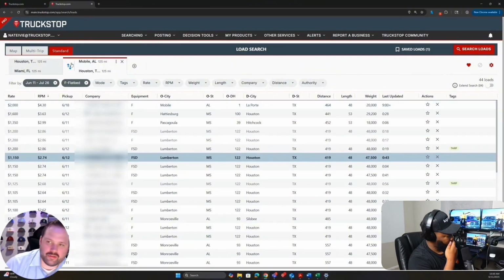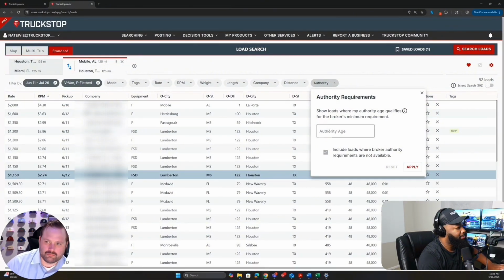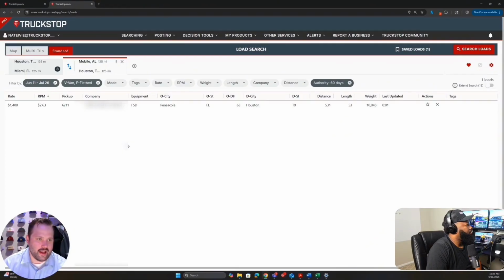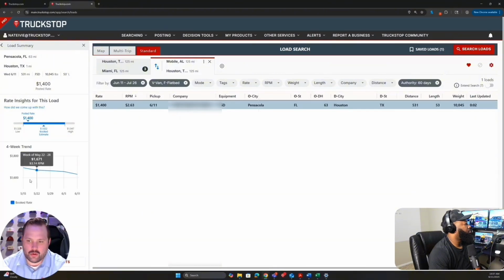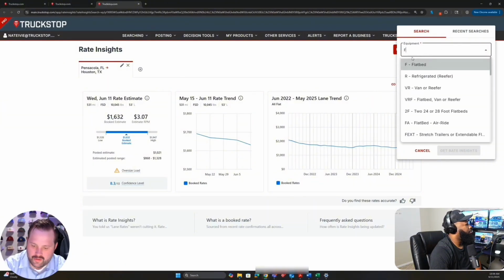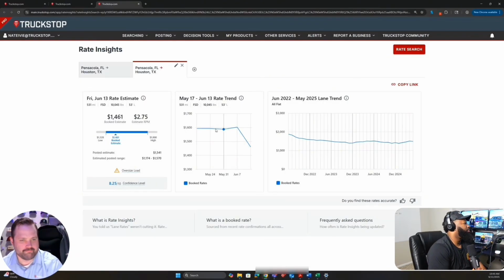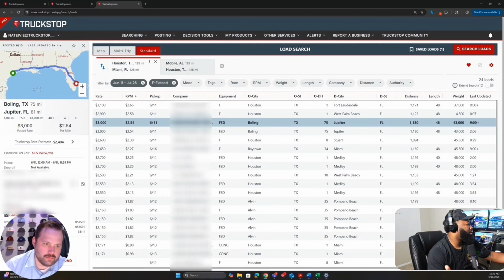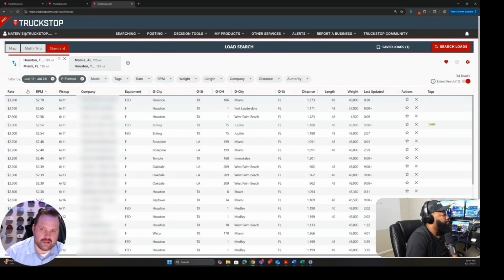Truckstop Just Changed the Game in 2025(How to Book Loads the NEW Way 🤯🔥) FT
Links for all steps are mentioned in the Free Playbook.